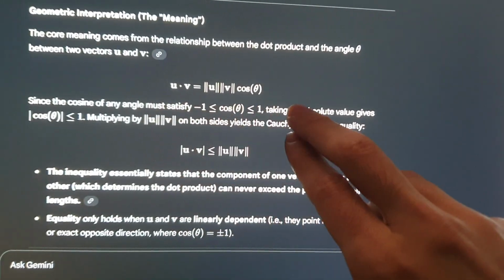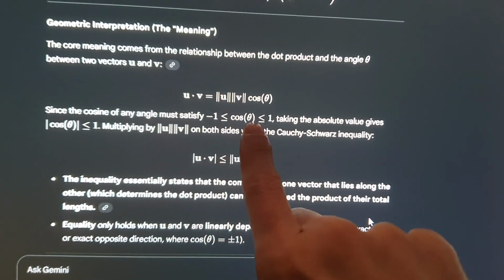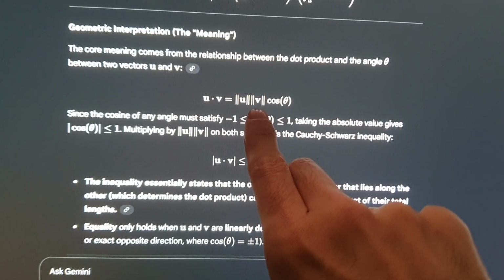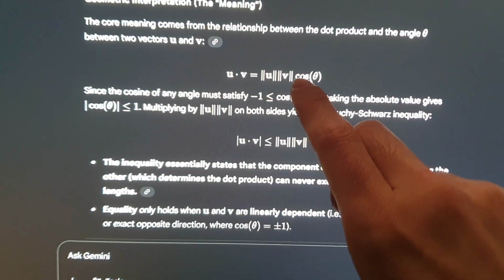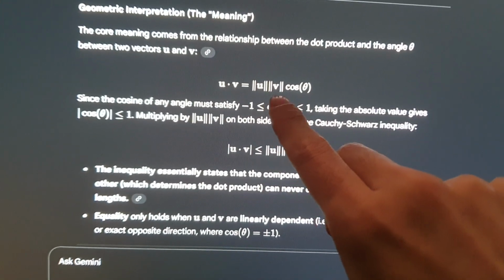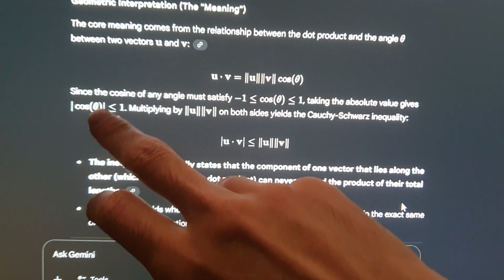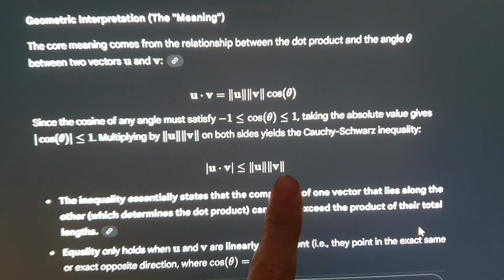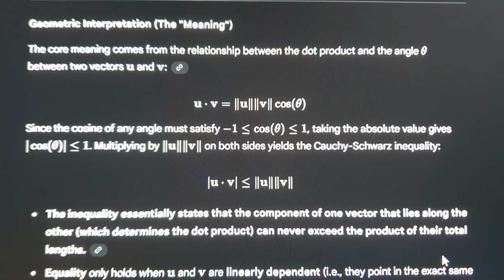Linear algebra - Intuitively concluding the cushy schwartz inequality from the dot product